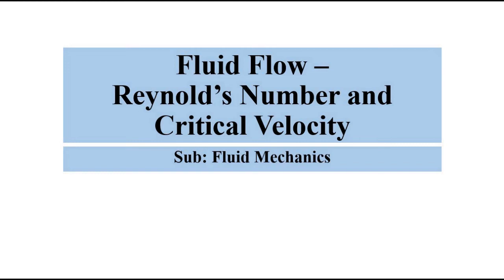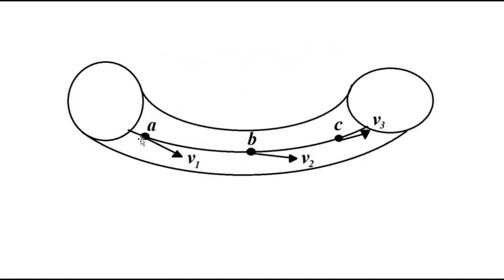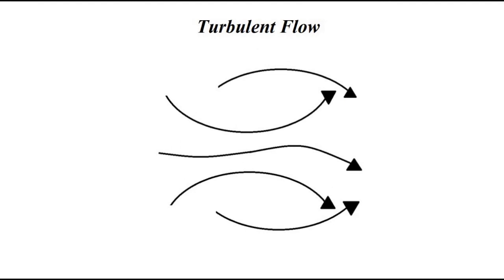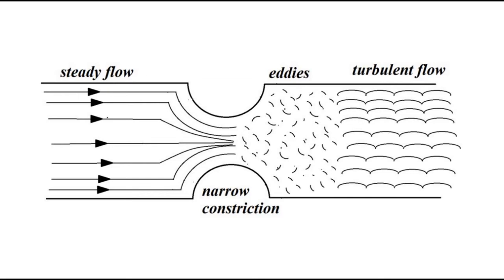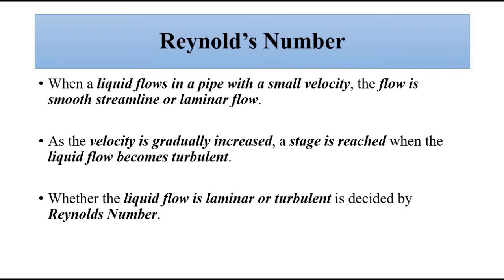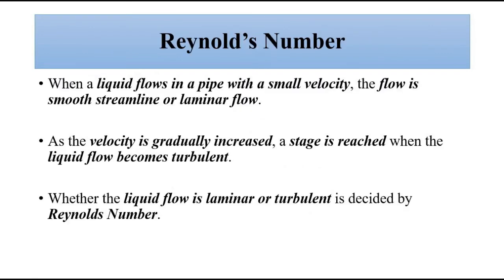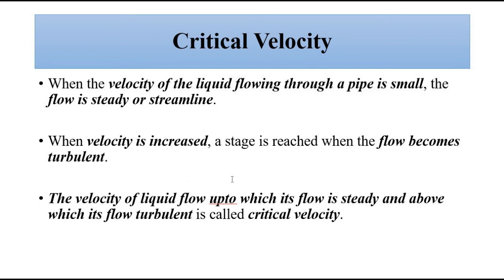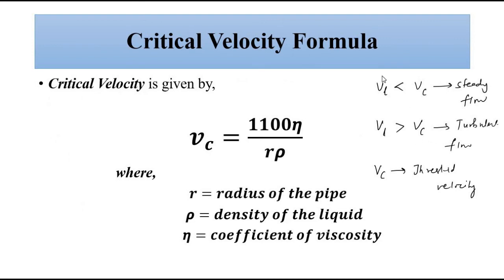Reynold's Number And Critical Velocity | Basic Concepts | Fluid Mechanics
In this video, we are going to discuss some basic concepts about Reynold's Number and Critical Velocity of Fluids.